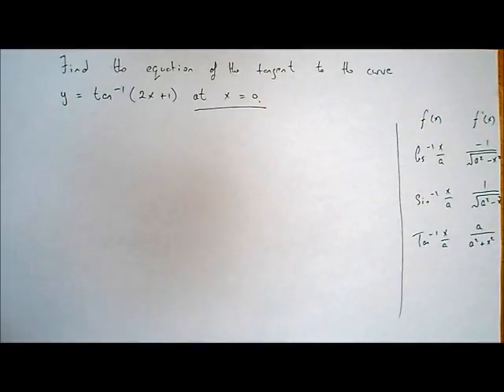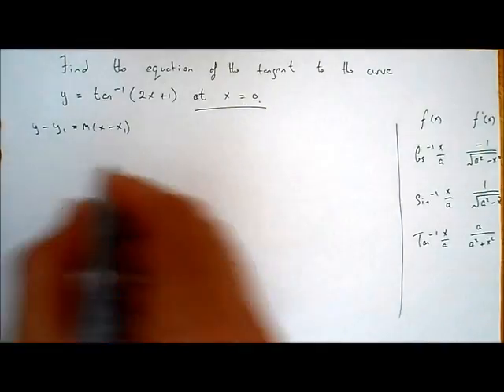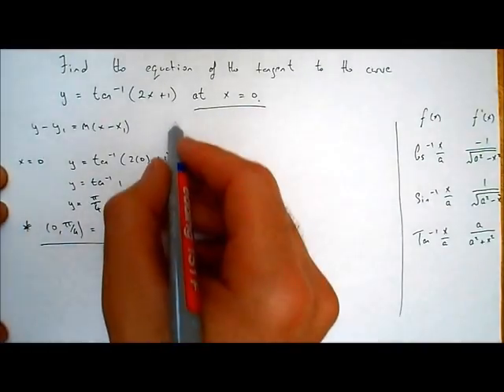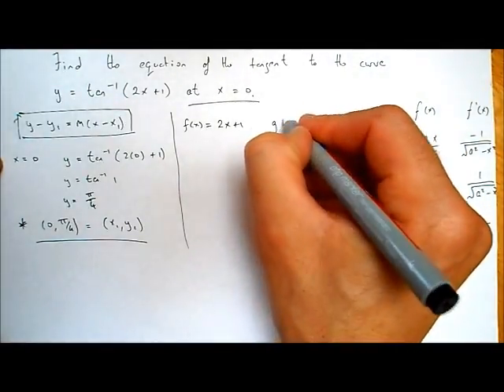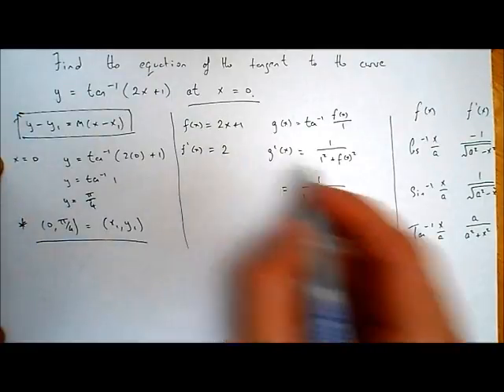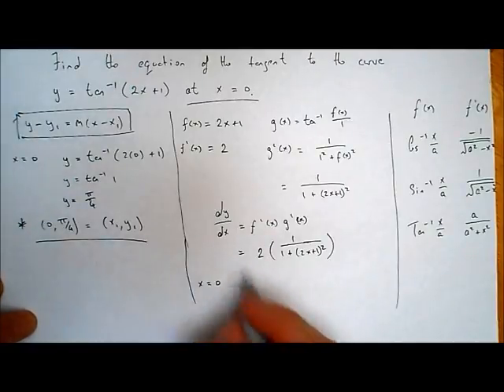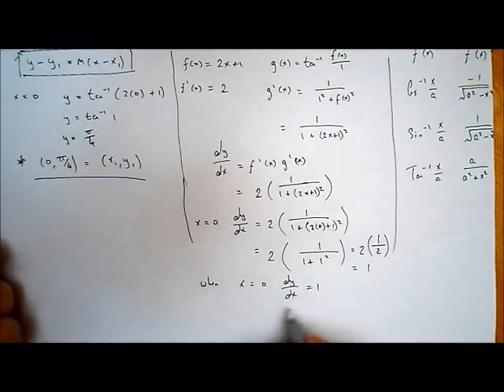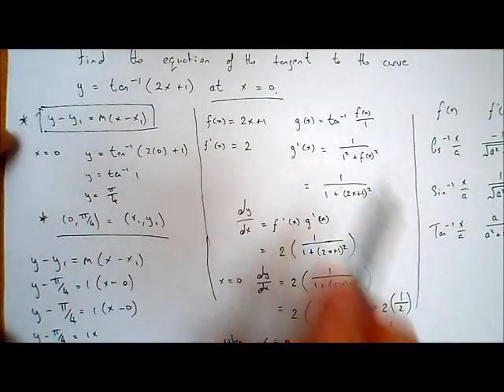More examples of differentiating inverse trigonometric functions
Examples of differentiating inverse trigonometric functions.